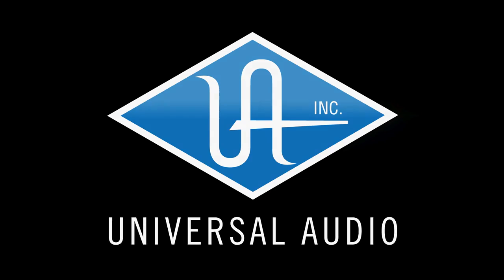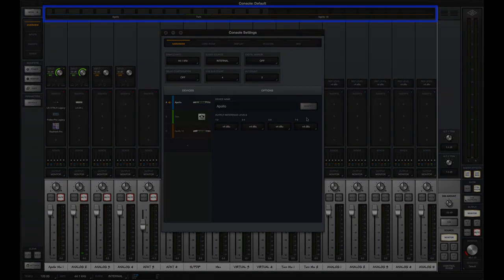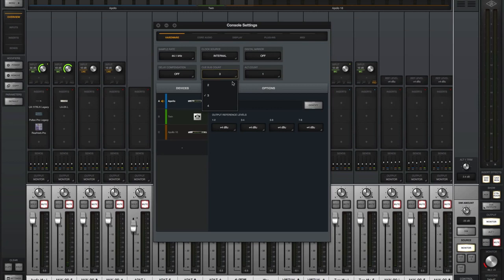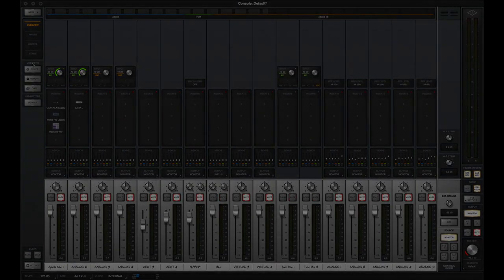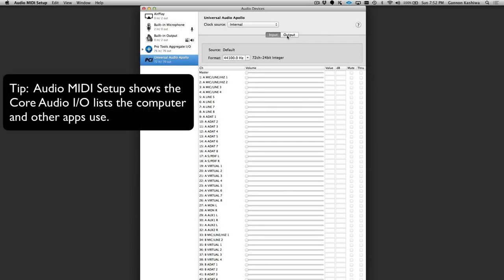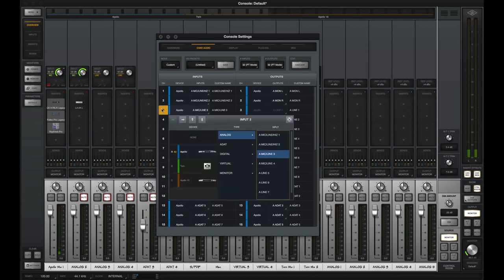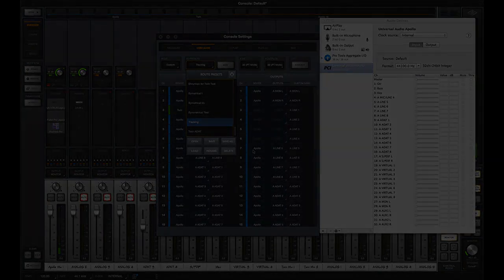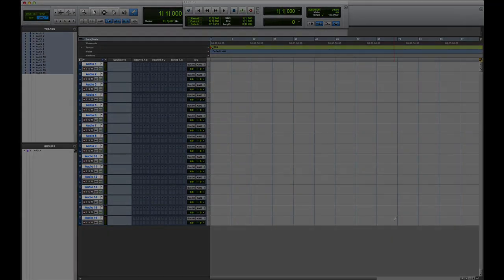Apollo Console 2.0 Part 3 (시스템 확장, FLEX 드라이버)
Apollo 제품의 원활한 사용을 위해 꼭 알아두어야 할  Console 2.0의 사용법에 대한 비디오입니다. cc 버튼을 눌러 한글 자막을 볼 수 있습니다.